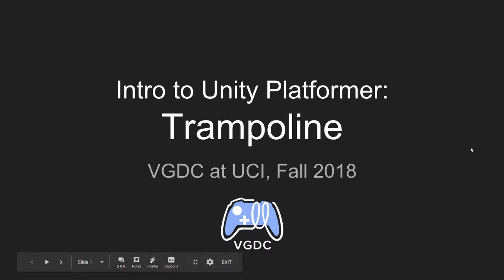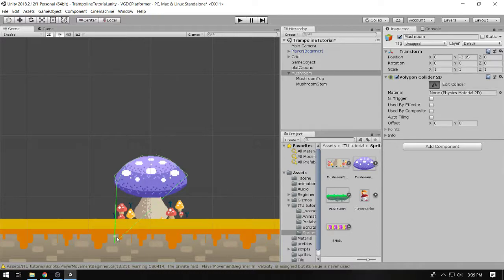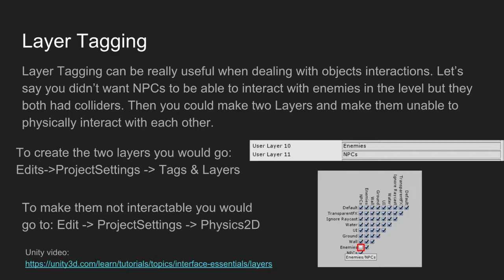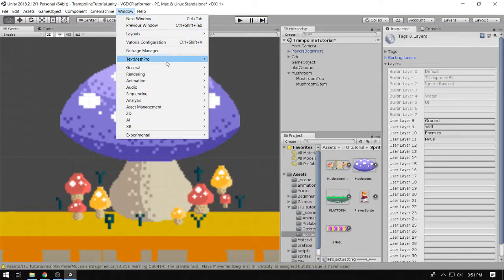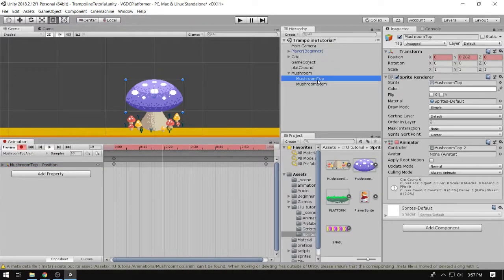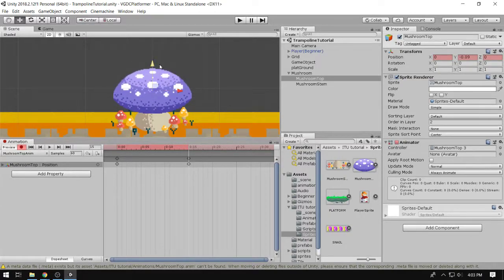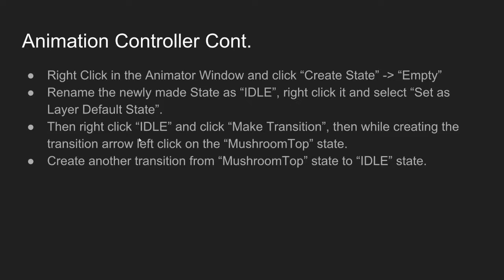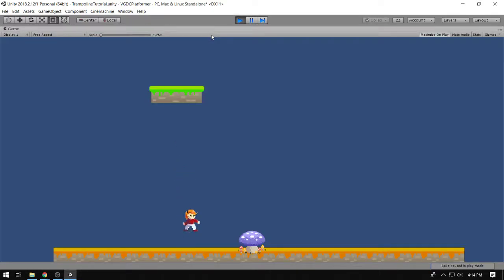Platformer Trampoline | Unity Workshop (Fall 2018)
Learn how the Trampoline mechanic works within the VGDC Platformer Scaffold Project sample. The Scaffold Project repository is accessible via this